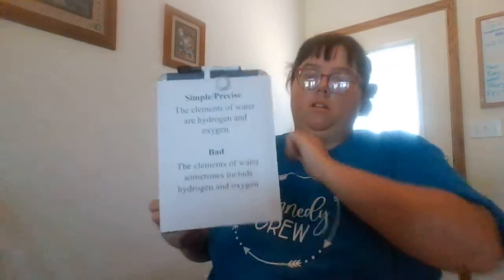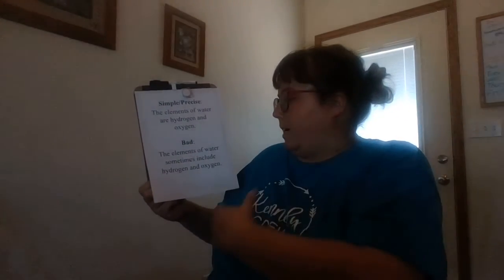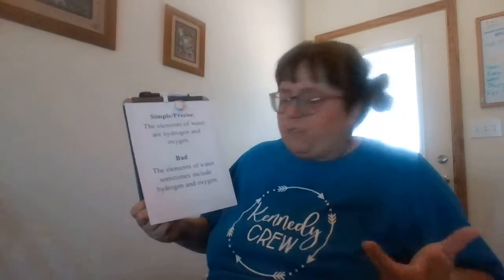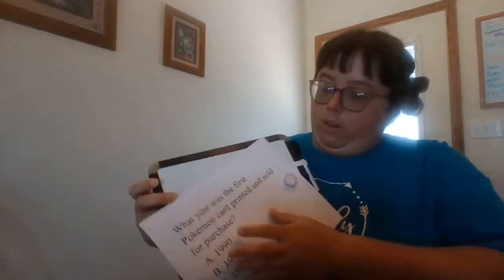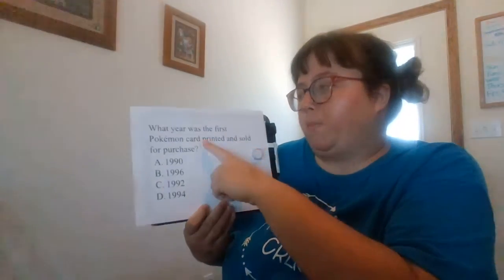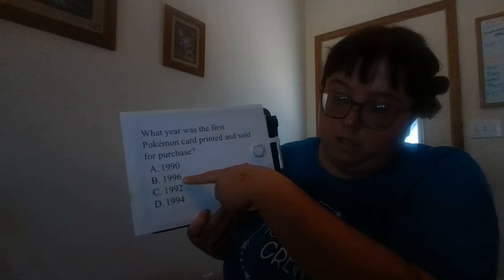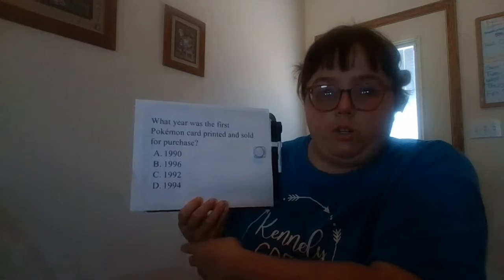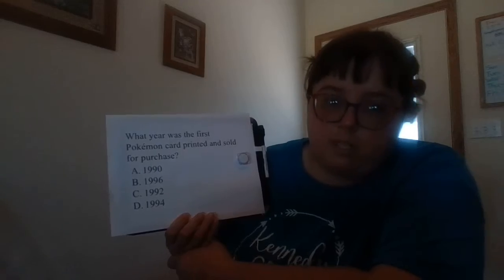5 Golden Rules for Writing a Test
The podcast video is about what I believe are the five golden rules to writing a test is; using simple and precise wording, being consistent, making your instructions clear, keeping all the answer choices the same length, and don’t forget about feedback.